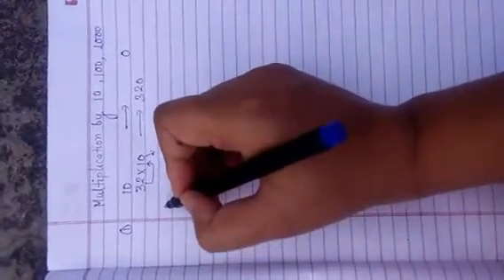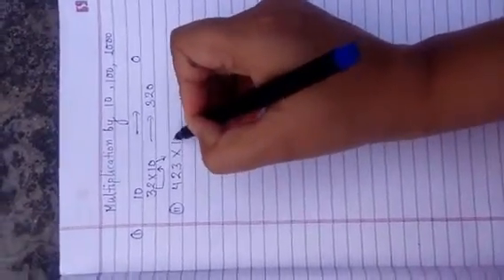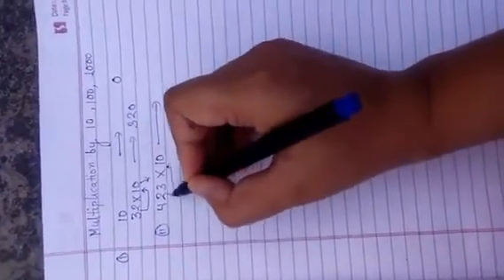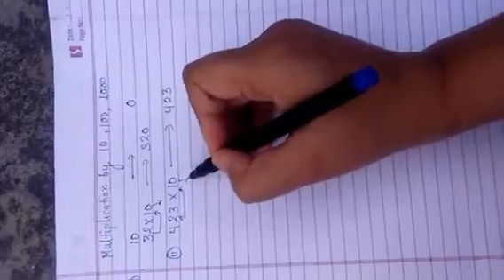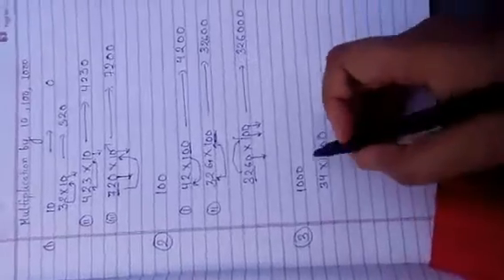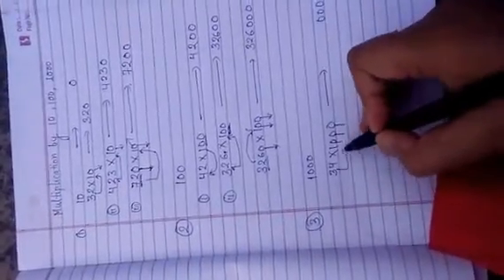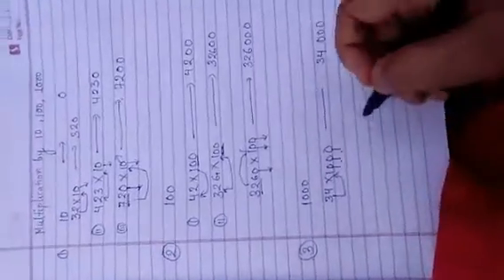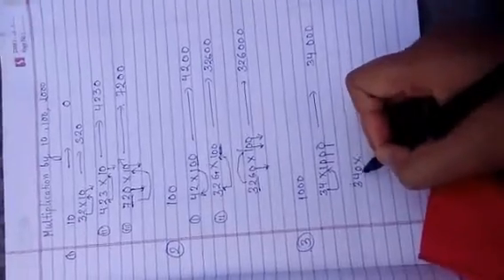May 19, 2020